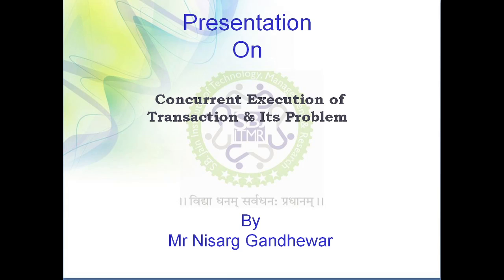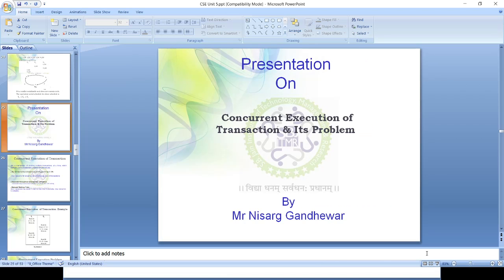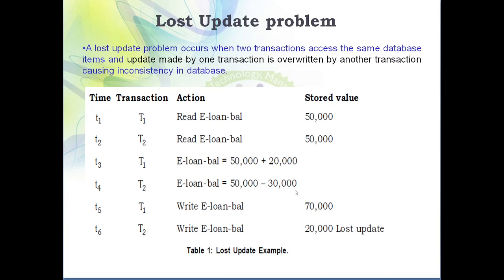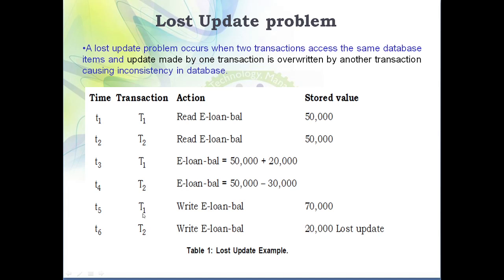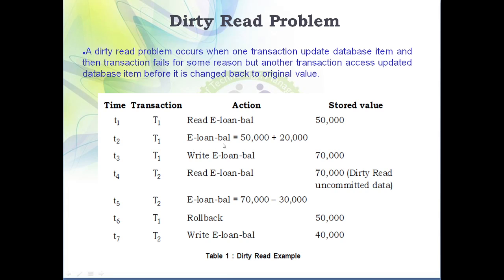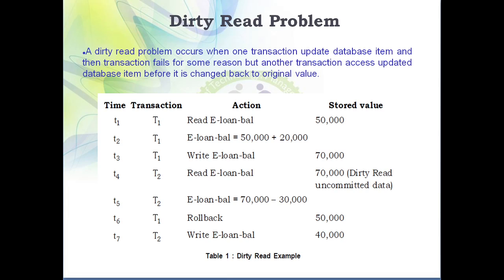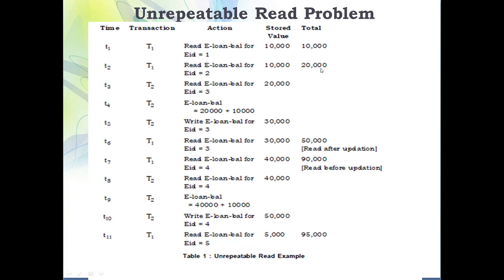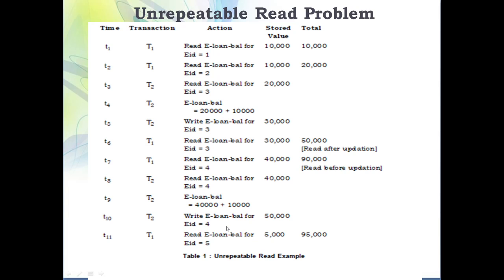D38 Concurrent Execution of Transaction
It describe the concurrent Execution of Transaction with example, and also describe the problems occurred during its execution.